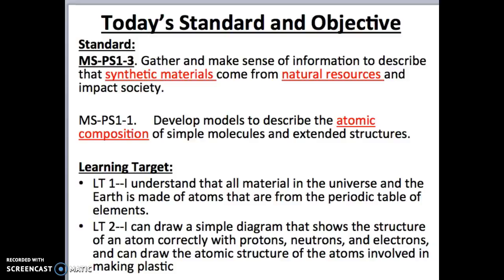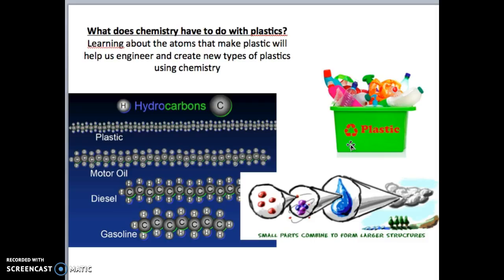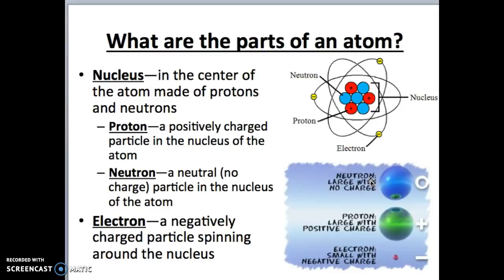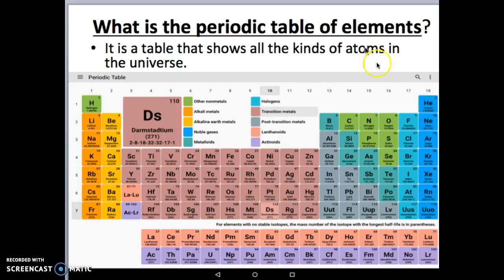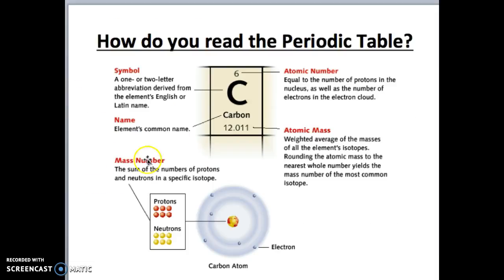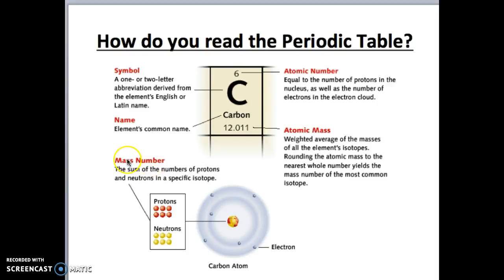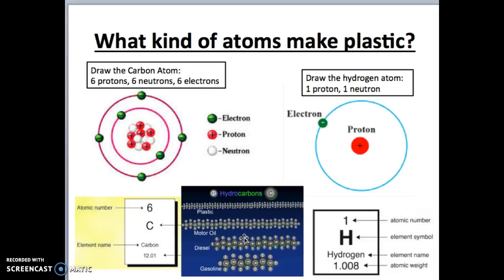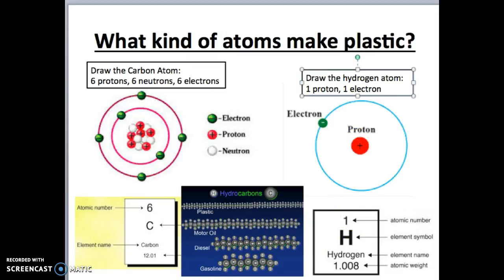Chemistry LT 1 and 2